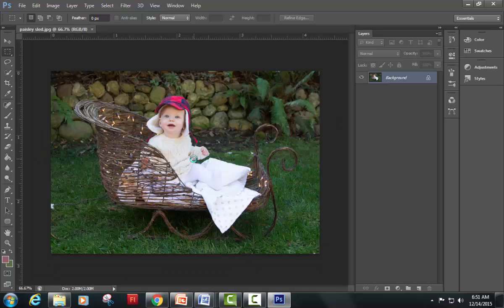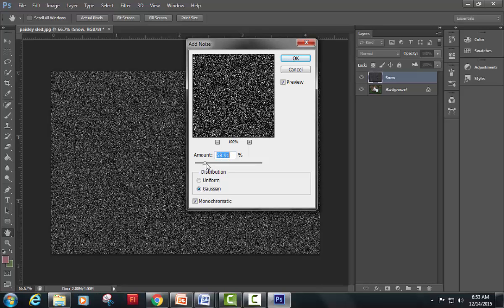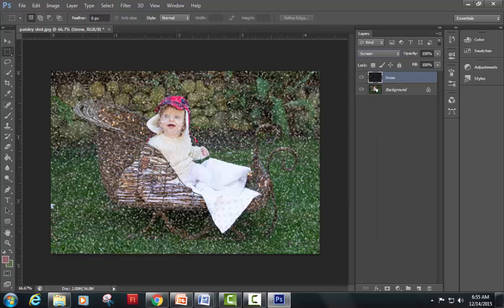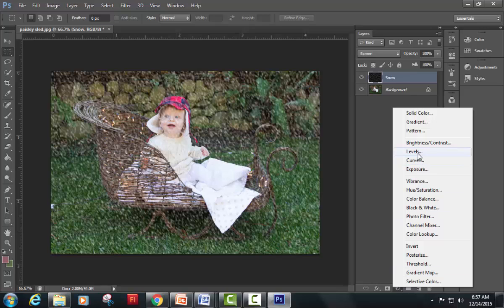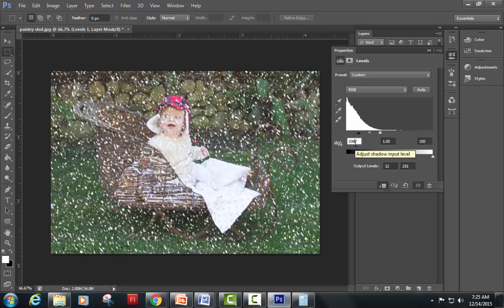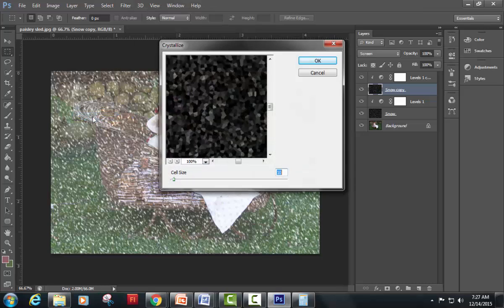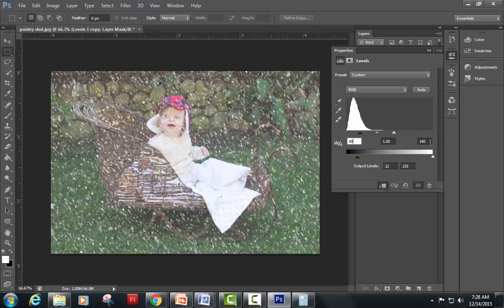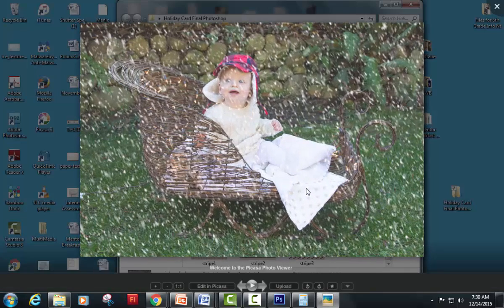photoshop weather effects snow